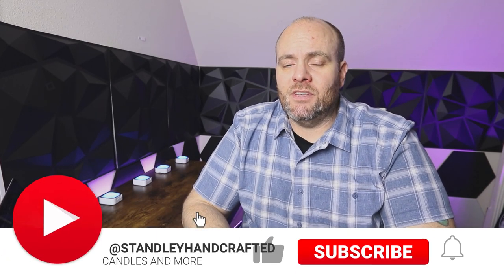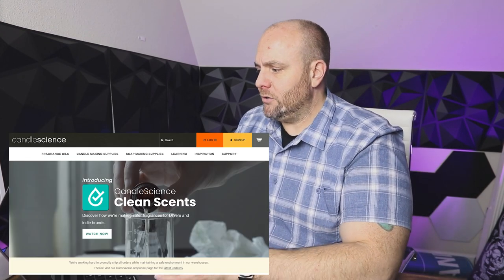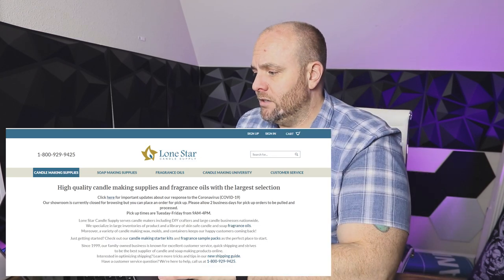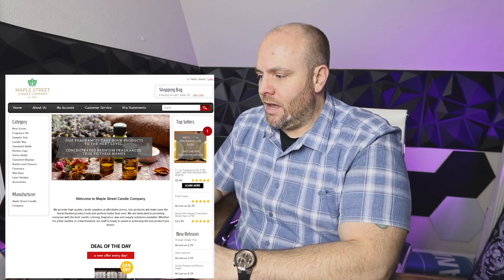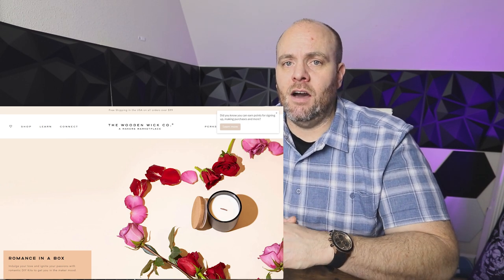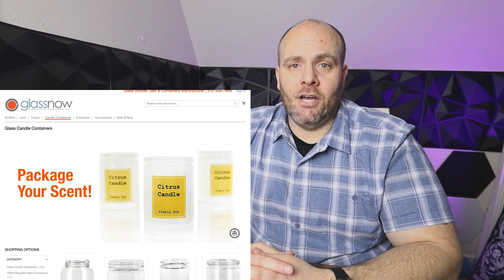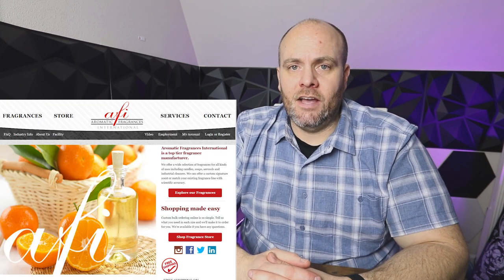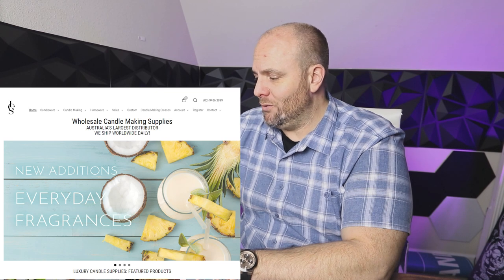BEST PLACES to get candle making supplies. Best options for beginners and advanced candle makers